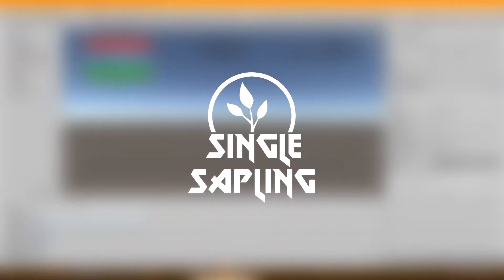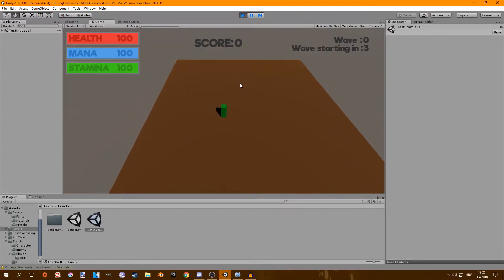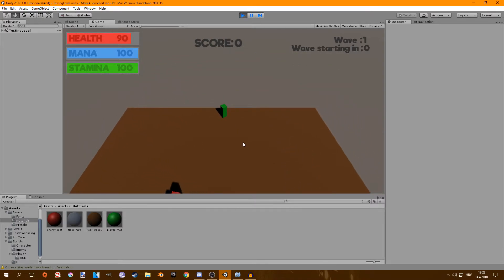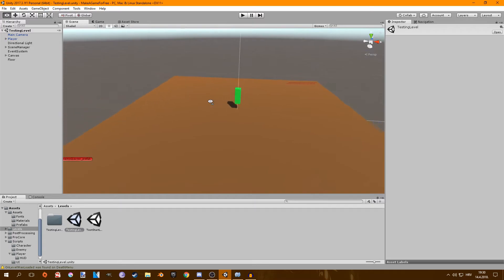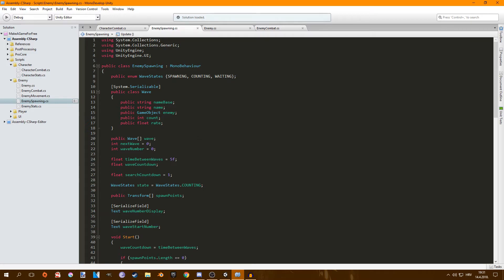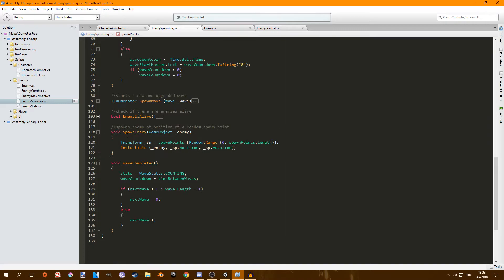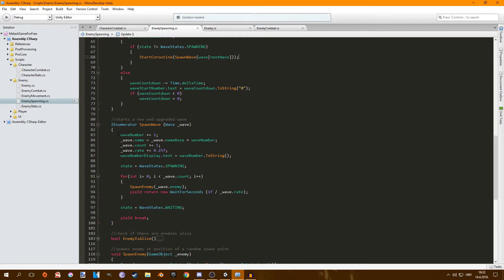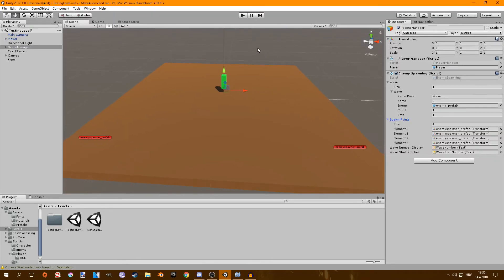MAKE A GAME FOR FREE CHALLENGE UPDATE - Enemy Spawning And More Menus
---ADDING A ENEMY SPAWNER AND MORE MENUS---
This is a update video for my Make A Game For Free Series.
Since last time I added in a pause and a death screen menu and also added a spawning/ wave system.
Next episode I will hopefully add some graphics :D!

---TAGS---
script make a game for free 2018 game development dev challenge unity blender paint.net paintnet gimp mono develop hack n plan program tutorial guide new hd video twitter youtube itch.io enemy spawner waves spawn enemies wave system game development dev developer indie design